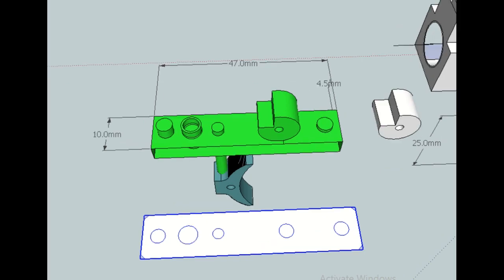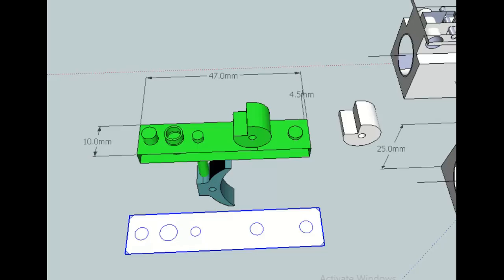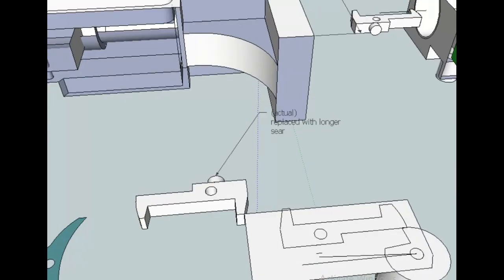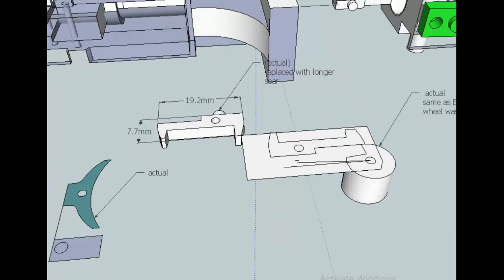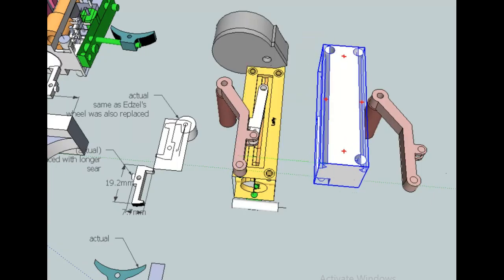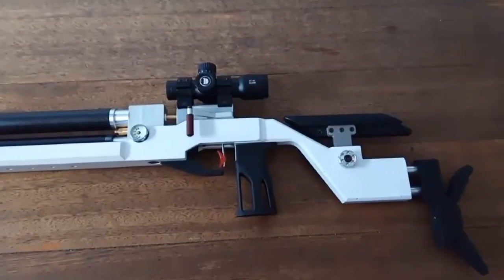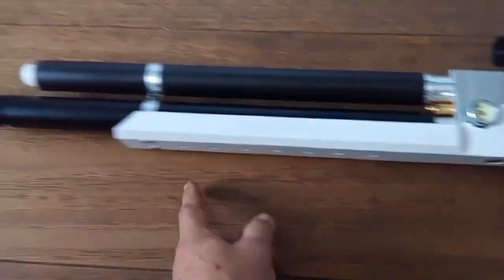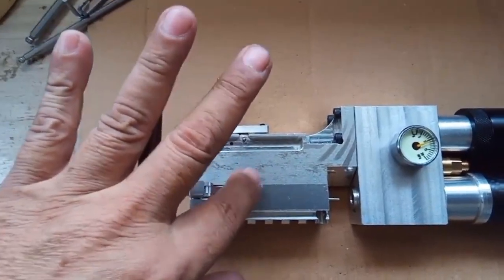Home-Made PCP Air Rifle - Part 7 Final Assembly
The rifle has been in use for a couple of weeks now and the performance is as expected. I was able to get 916fps from the 18-inch barrel and that is already more than enough for my needs.

Thank you all for following me in this build.